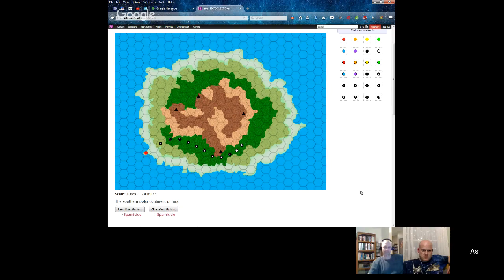DayTrippers (Season 2 Episode 3) A fistful of Orchids (part 2)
Jack Nash – John (Prime)
Reggie Carlisle – John (Beta)
GM- Tod Foley

Potentially hostile DayTrippers and a weird moaning call beset  Nash, Reggie and the crew